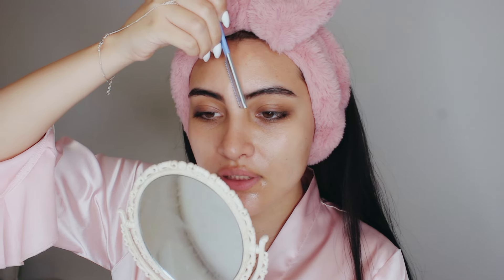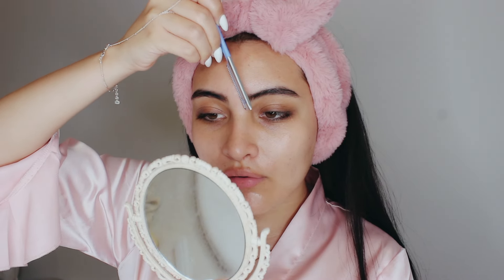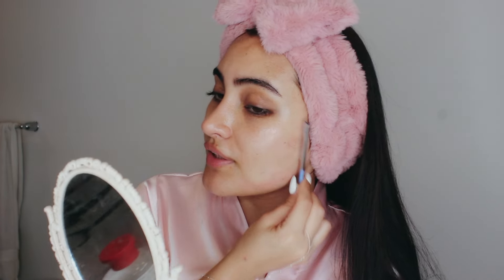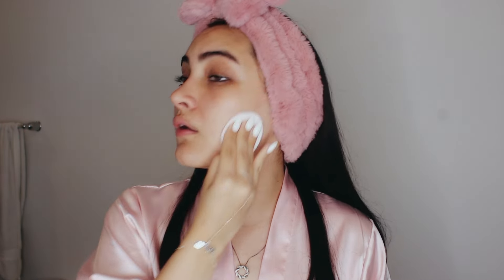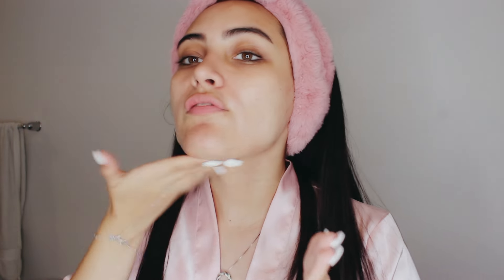HOW I GOT GLASS CLEAR SKIN *skin care routine*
love you so so much (kisses)